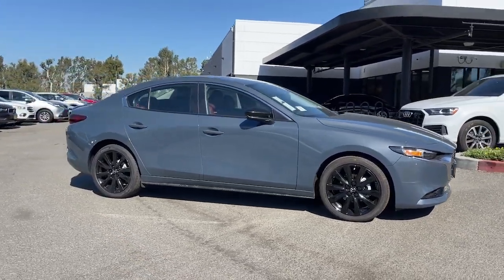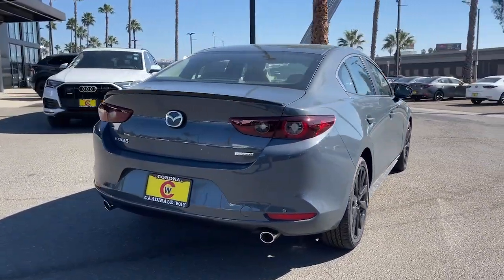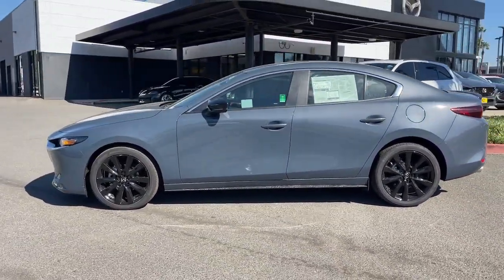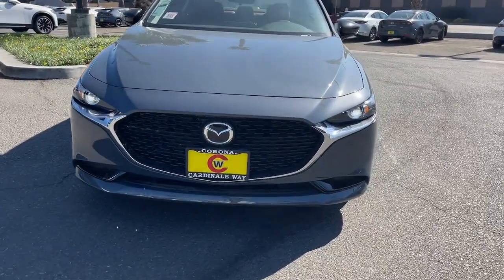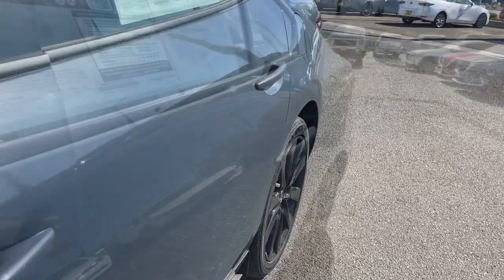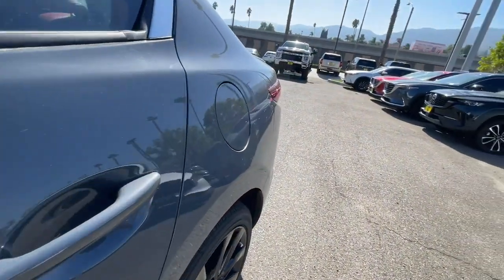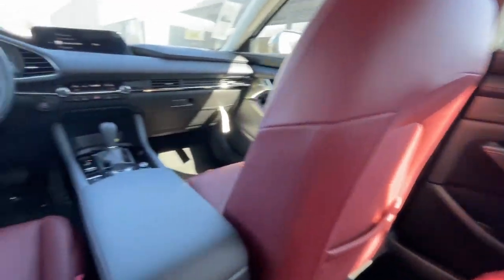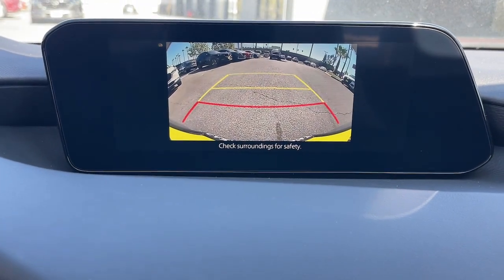2023 Mazda Mazda3 Riverside, Temecula, Loma Linda, Orange County, Corona, CA M6705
Polymetal Gray Metallic New 2023 Mazda Mazda3 2.5 S Carbon Edition available in Corona, California at Cardinal Way Mazda Corona. Servicing the Riverside, Temecula, Loma Linda, Orange County, CA area.
2023 Mazda Mazda3 2.5 S Carbon Edition - Stock#: M6705

Want us to come to you? No problem! In case we missed a picture or a detail you would like to see of this 2023 Mazda Mazda3 we are happy to send you A PERSONAL VIDEO walking around the vehicle focusing on the closest details that are important to you. We can send it directly to you via text or email. We look forward to hearing from you!brbrPolymetal Gray Metallic 2023 Mazda Mazda3 2.5 S Carbon Edition FWD 6-Speed Automatic 2.5L I4 DOHC 16V LEV3-SULEV30 191hpbrbr28/37 City/Highway MPGbrbrbrWe develop outstanding relationships where everybody wins! New & Pre-Owned Certified Mazda cars in Corona Yorba Linda Riverside Irvine Eastvale Norco Ontario Puente Hills. Price does not include dealer installed options warranties $85 doc fee or registration. Plus government fees and taxes any finance charges any dealer document processing charge any electronic filing charge and any emission testing charge. The Manufacturers Suggested Retail Price excludes any optional dealer installed equipment. Factory incentives are subject to change and may depend on location of buyers residence and lease or financing terms. Please contact dealer for final price.